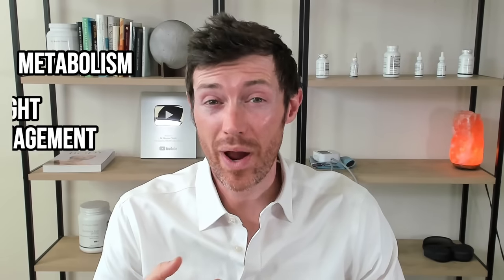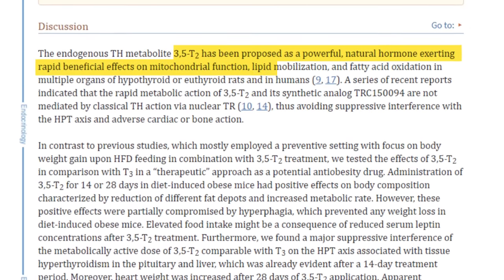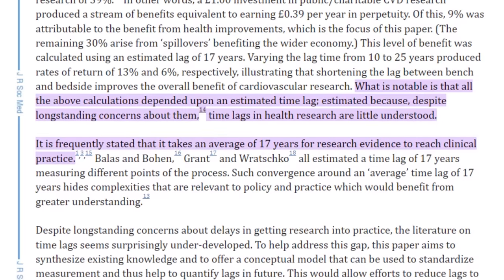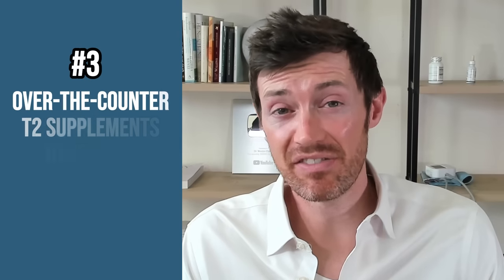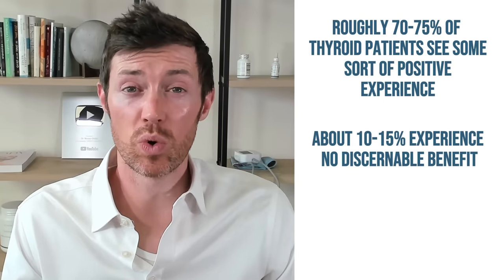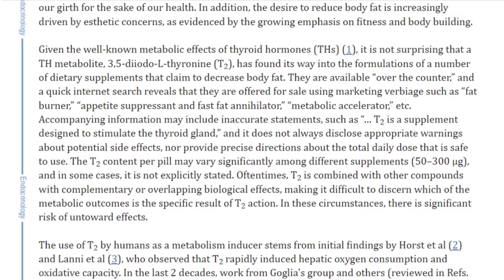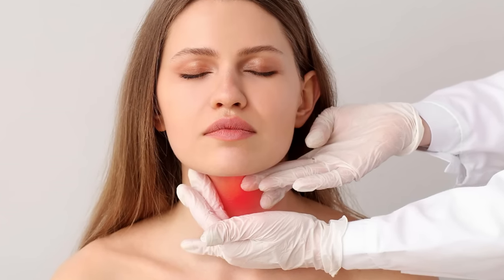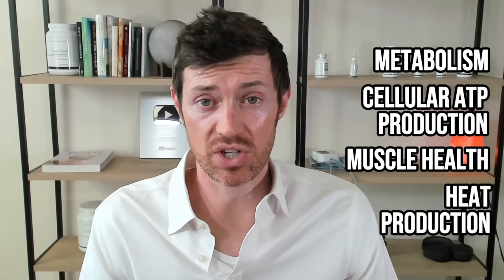Side Effects of T2 Thyroid Hormone: Is It Dangerous?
T2 thyroid hormone, also known as 3,5 diiodo-l-thyronine, is gaining a lot of attention among thyroid patients, and for good reason.

As far as thyroid hormones are concerned, T2 plays a major role in regulating metabolism, cholesterol metabolism, and heat production, making it the ideal treatment if you are suffering from hypothyroid-related weight gain as well as high cholesterol.

For this reason, many thyroid patients are wondering if it's right for them and they've been asking a lot of questions:

Is T2 thyroid hormone safe?
What are the side effects?
And should I try it?

Well, this video is going to shed light on all of those.

First, we have no reason to suspect that T2 thyroid hormone is harmful because thyroid patients have been using it for over 70 years. This is because T2 is found in small amounts in NDT thyroid medications like Armour thyroid.

What about side effects? Based on the over 10,000 thyroid patients who have used my T2 supplement, here's what I've found:

Roughly 70-75% see some benefit when taking it. Roughly 5-10% see no discernable benefit and roughly 10-15% of patients see some minor negative side effect when taking it.

So, should you give T2 a try? That depends on how you are feeling.

If you are a thyroid patient who is currently feeling lousy despite taking your thyroid medication every day then, yeah, giving it a try may be a good idea.

In addition, if you are a thyroid patient suffering from the inability to lose weight then that's another reason to consider giving it a try.